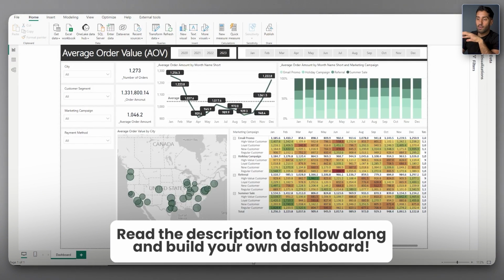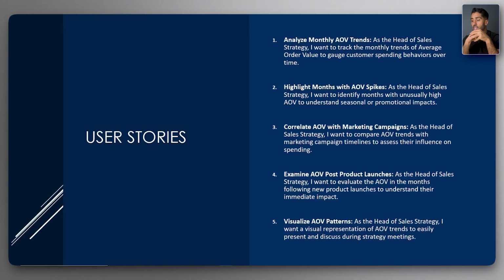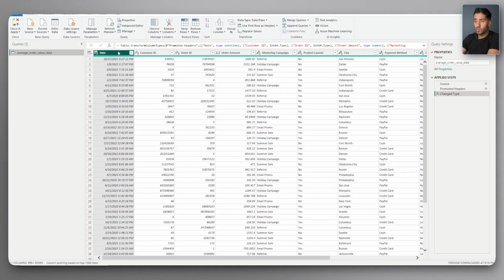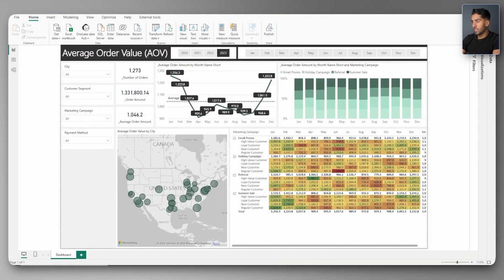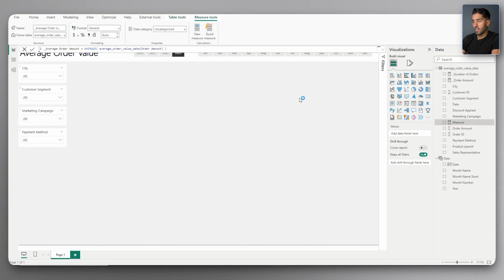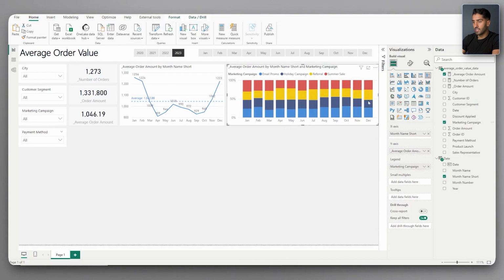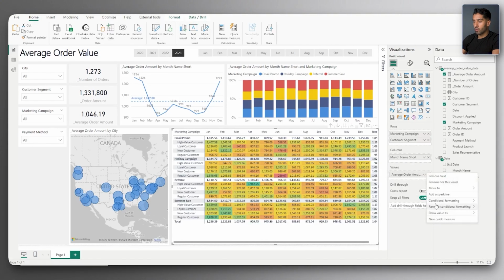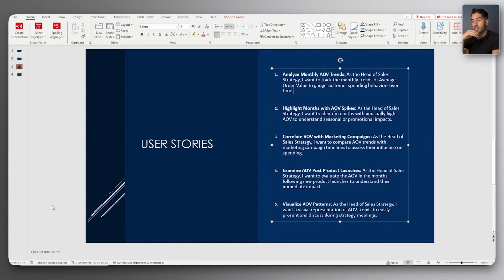Average Order Value Power BI Dashboard | Data Analyst Project | Power BI Tutorial for Beginners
Jump into the world of Power BI and uncover the importance of Average Order Value (AOV). This tutorial breaks down how to calculate and visualize AOV, a metric that showcases the average spend per customer transaction.

Using a practical business scenario, we'll demonstrate the real-world application and significance of AOV for data-driven decision-making. From importing sales data to designing an insightful Power BI dashboard, this guide is tailored for beginners aiming to become proficient data analysts.

Hands-On Learning Experience:
Practice as you learn! Access the Power BI file and dataset for this AOV tutorial on GitHub

Timestamps:
0:00 Introduction to AOV in Power BI
1:20 Business Scenario: Why AOV Matters
3:30 Step-by-Step AOV Calculation
5:20 Crafting an Engaging AOV Dashboard in Power BI
18:30 Interpreting AOV Insights
21:20 Conclusion & Further Resources

If you're on a journey to master data analytics with Power BI, this tutorial is a must-watch.